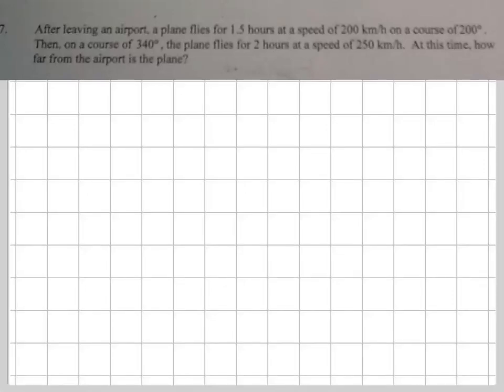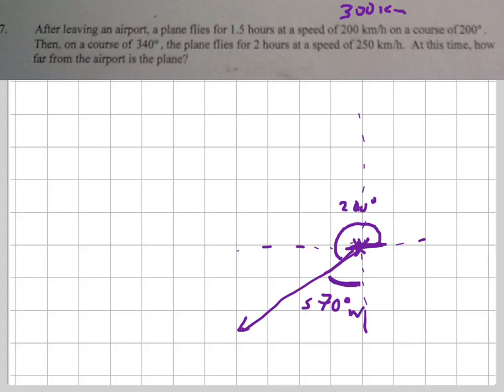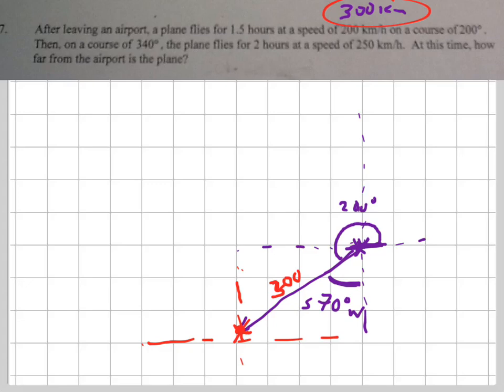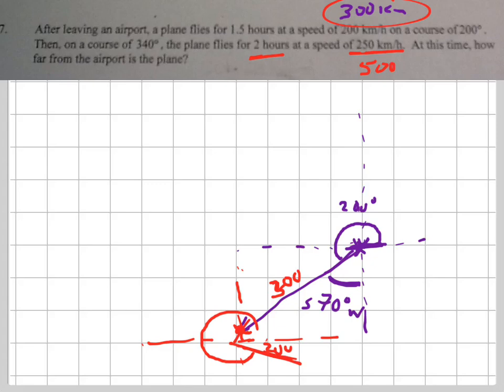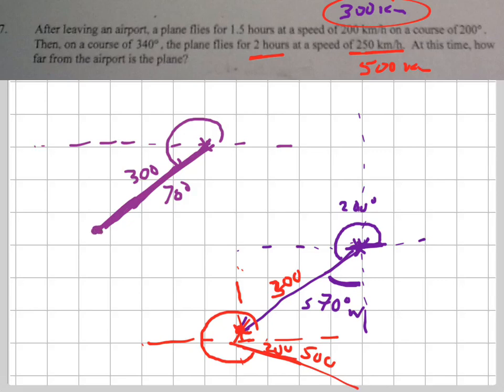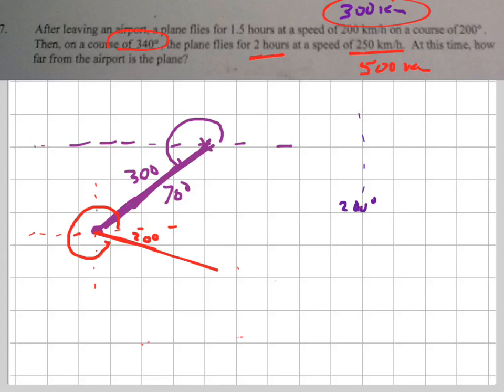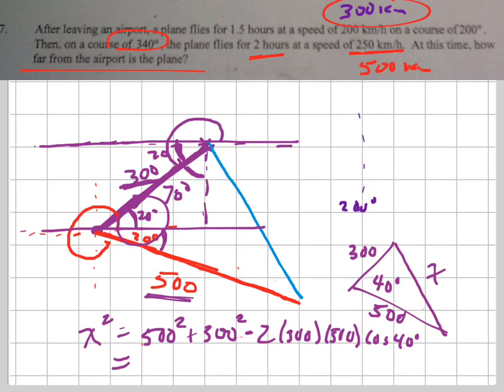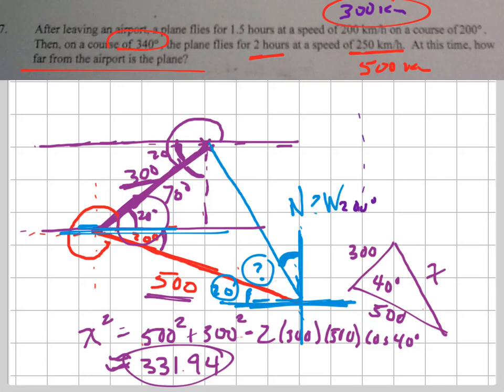Ex: airplane bearing problem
Bearing problem involving law of sine and cosine